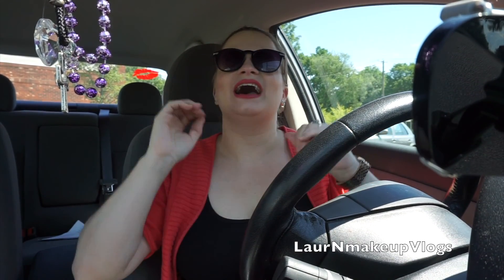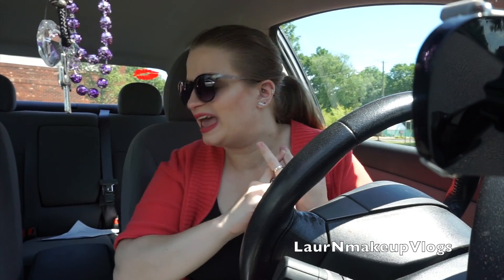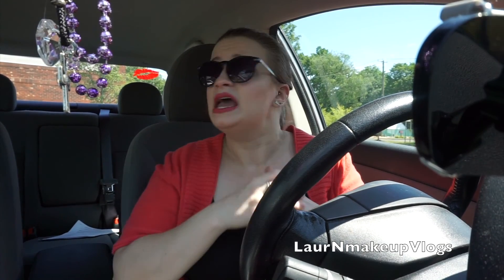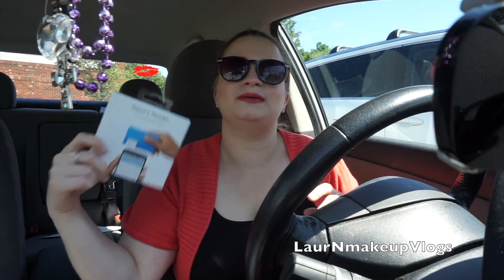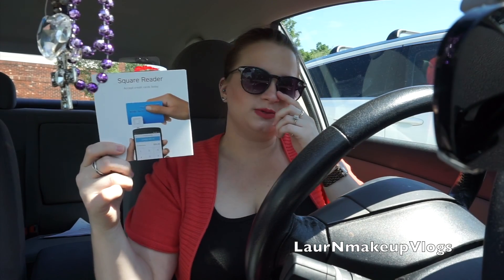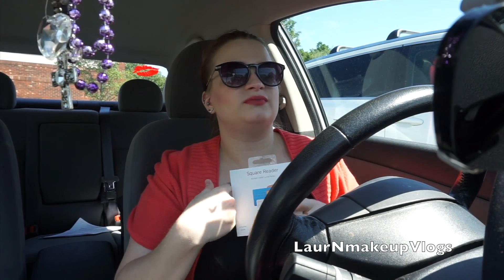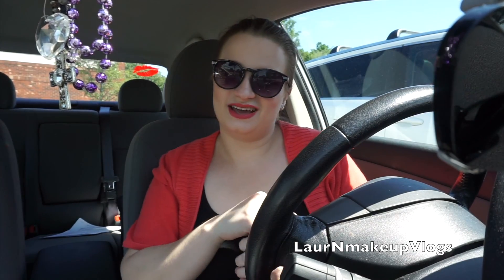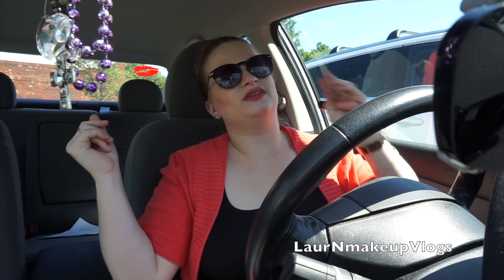Target & CVS Couponing Breakdown/Haul 6-16-16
Don't forget to sign up for iBotta & Checkout 51 for awesome cash back deals!!!

Qricket: Use code 6909B0 for 25 free spins!

**Filming Info**
Camera I use to film: Sony A5100